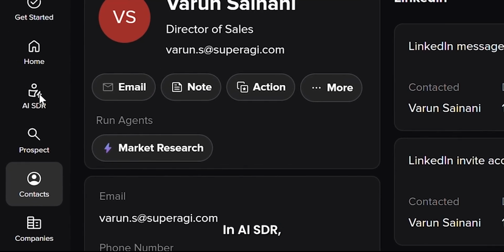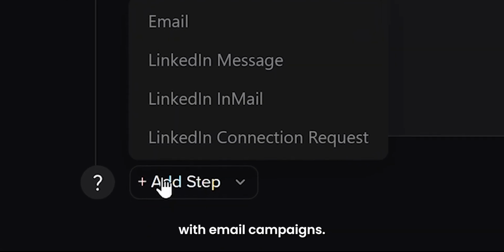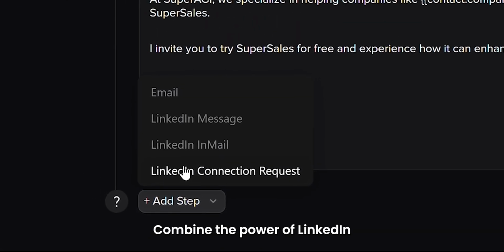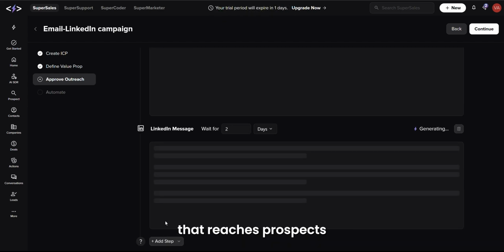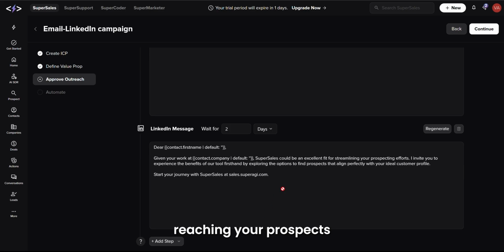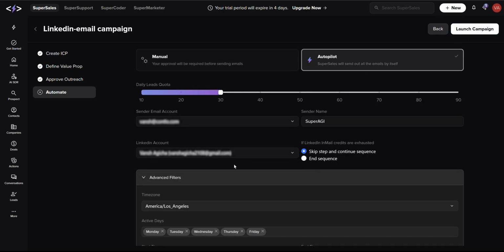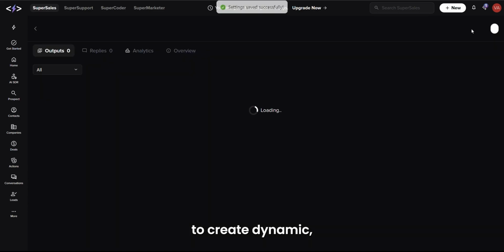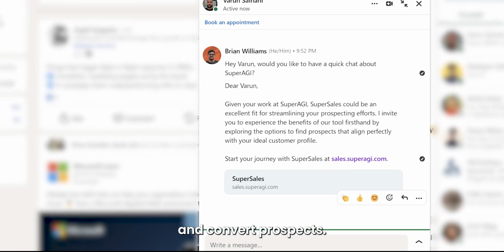Introducing LinkedIn as a New Outreach Channel in SuperSales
SuperSales integrates LinkedIn directly into your sales process. The AI SDR can now leverage LinkedIn to find the right audience and reach out on your behalf, all done intelligently and autonomously.

Here’s how it works:
✅ The AI agent can directly message prospects on LinkedIn, send connection requests with a note, or use LinkedIn InMail.
✅ This feature is also part of the AI SDR sequence. Add LinkedIn actions, like sending a connection request or messaging directly, into your multi-channel outreach strategy.
✅ Track the status of messages, requests, and InMails within SuperSales just like any other channel, ensuring seamless follow-ups.